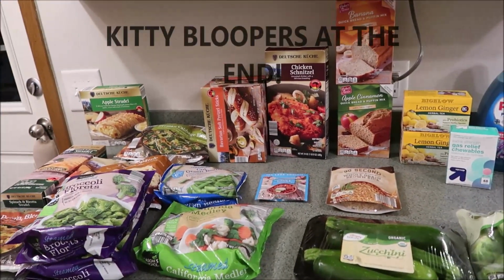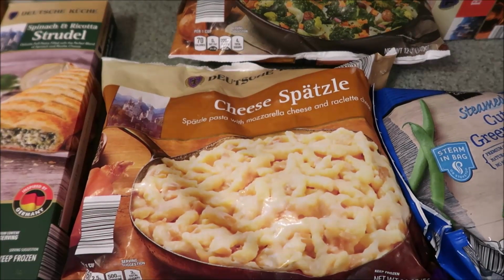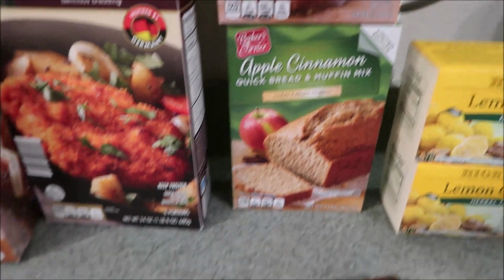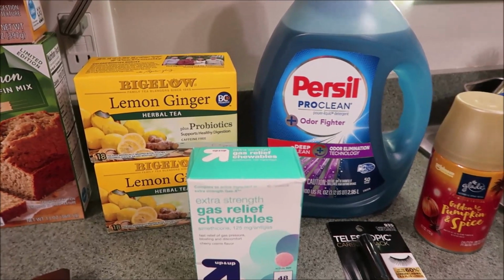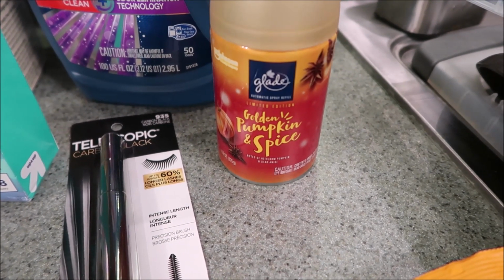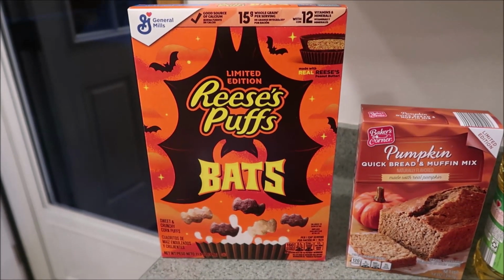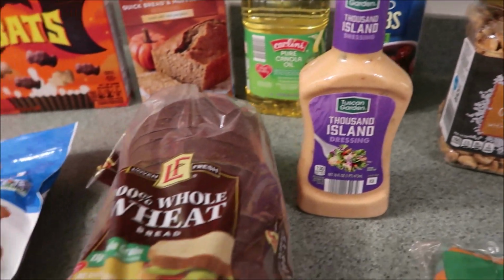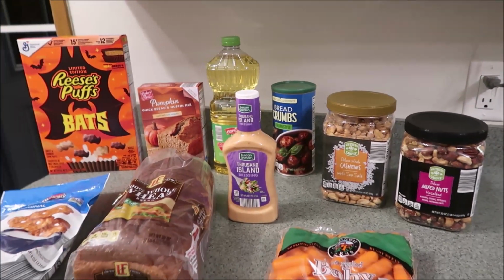🛒NEW ALDI GROCERY HAUL/ 2 HAULS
THUMBS UP FOR GROCERY HAULS! 👍
HI GUYS! Here with 2 Aldi Grocery hauls! We hope you guys enjoy this one! Anything new you saw that you may want to try? ⬇